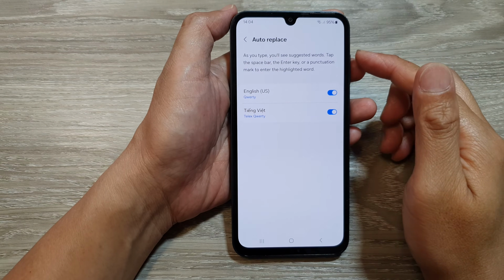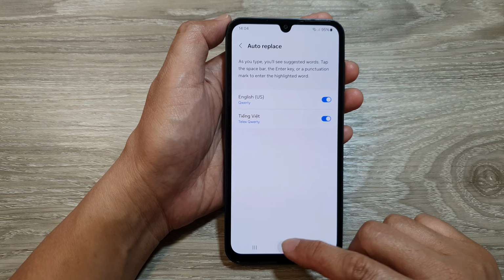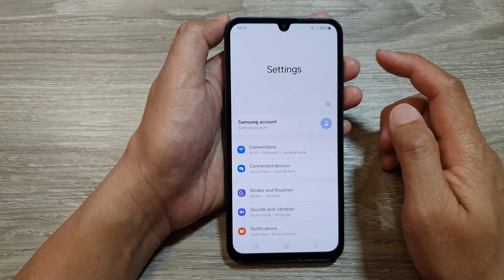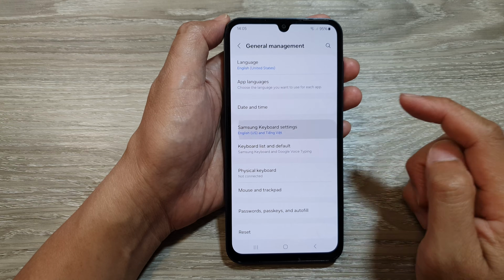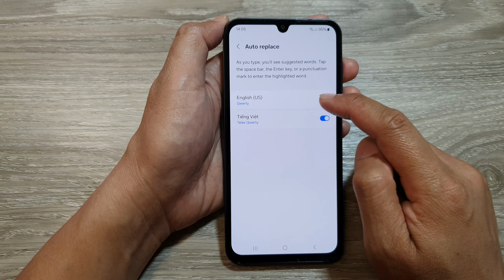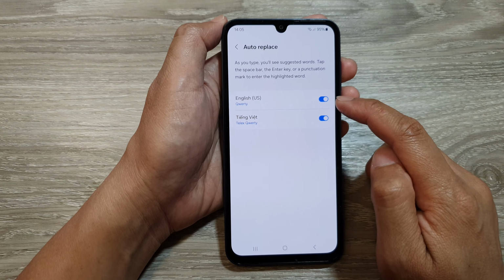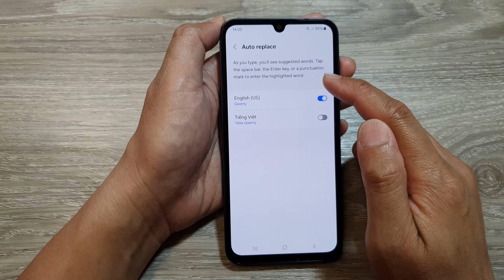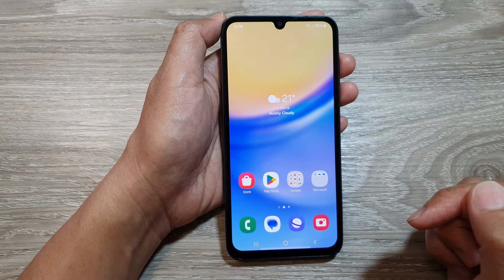🔤 How to Turn On/Off Samsung Keyboard Auto Replace on Galaxy A15 📱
Learn how to turn on or off the Auto Replace feature on the Samsung Keyboard for your Galaxy A15. This step-by-step guide makes it easy to enable or disable Auto Replace, which automatically corrects your words as you type. Whether you prefer having this feature active or want full control over your typing, this video will show you exactly where to find and adjust the settings on your Galaxy A15.